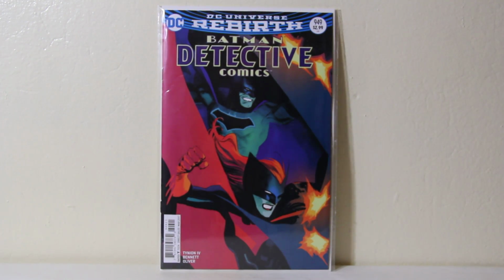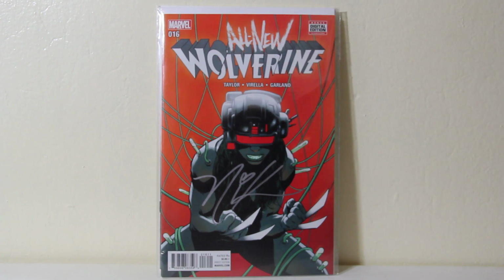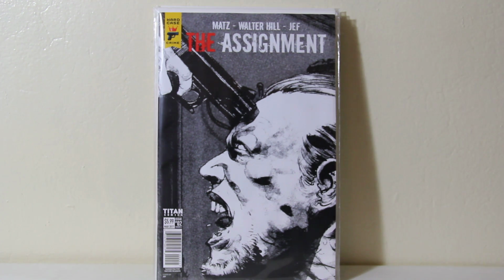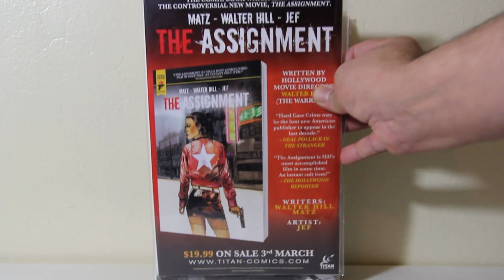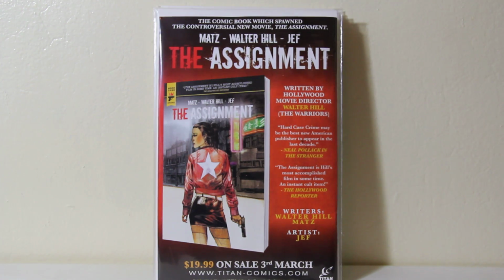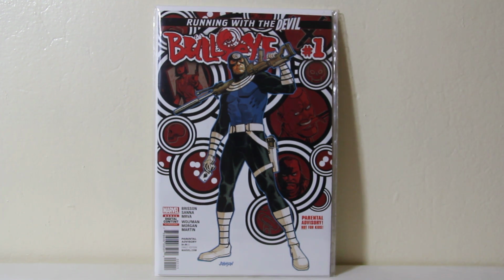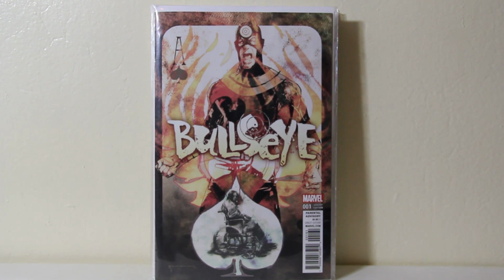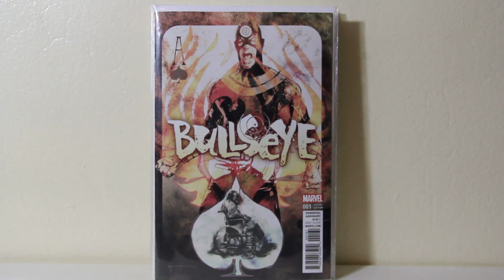COMIC HAUL: HOT VARIANTS, LOW PRINT RUNS, SPEC'OLICIOUS